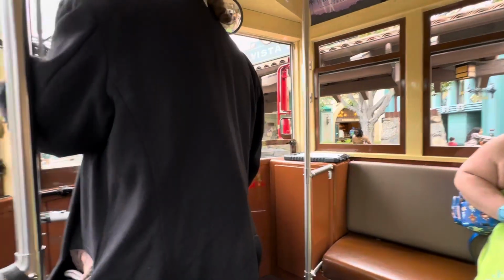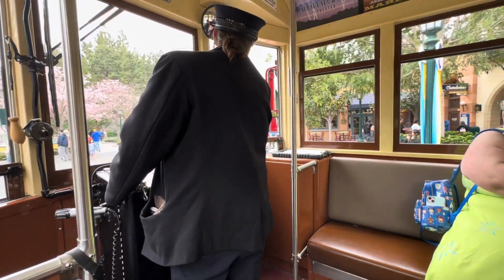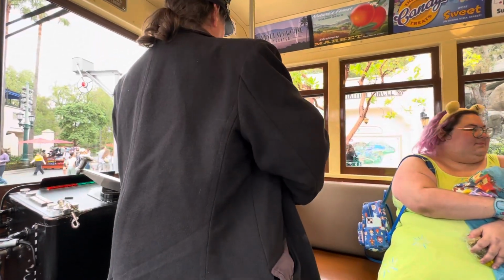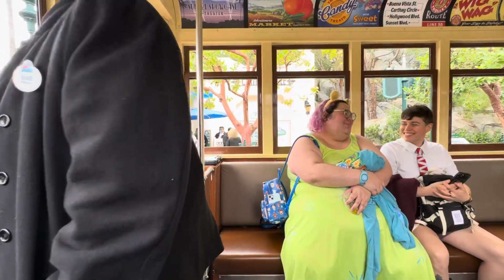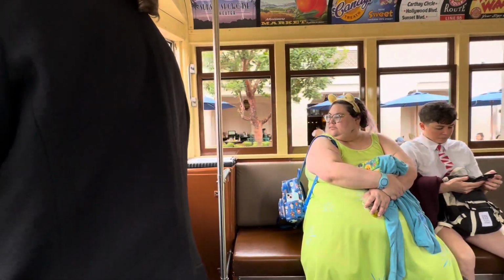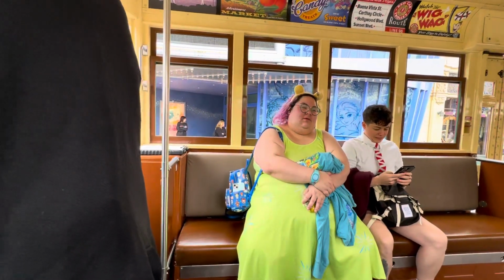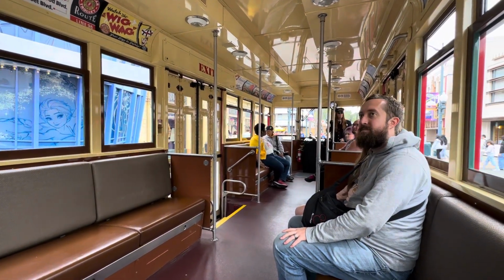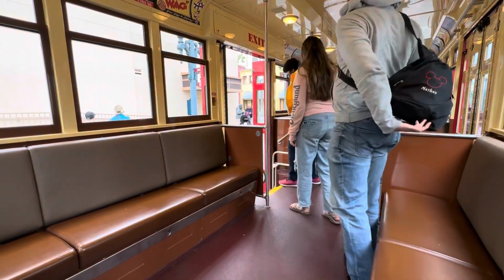The Red Car Trolley Ride to Hollywood Land (2024)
This is me at Disney California Adventure at The Red Car Trolley Ride from Who framed Roger Rabbit movie?